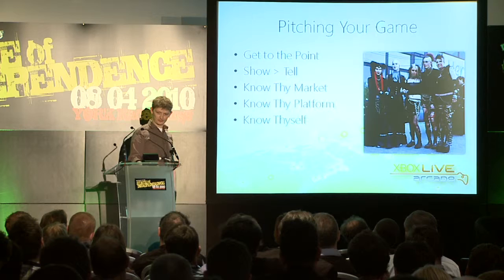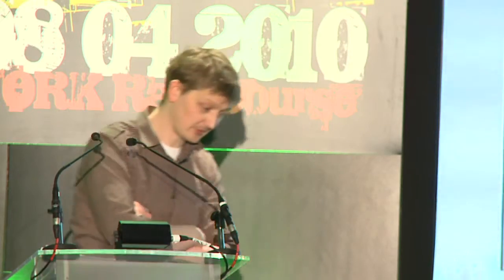HOW TO BRING YOUR GAME TO XBLA 4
Clip 4 from the session at State of Independence